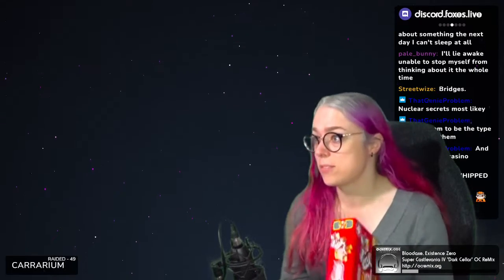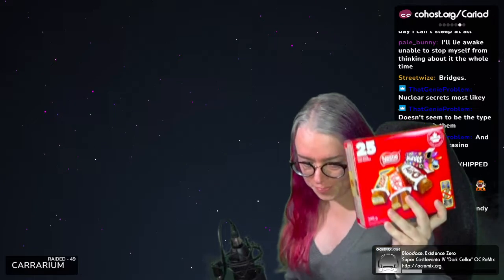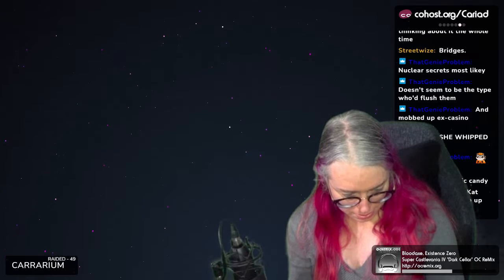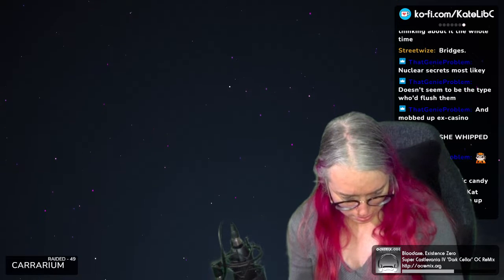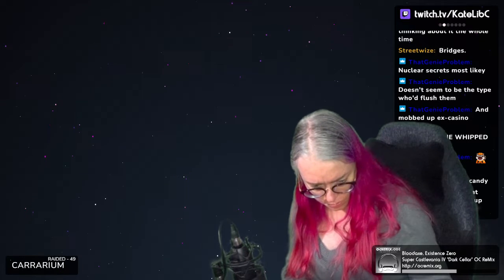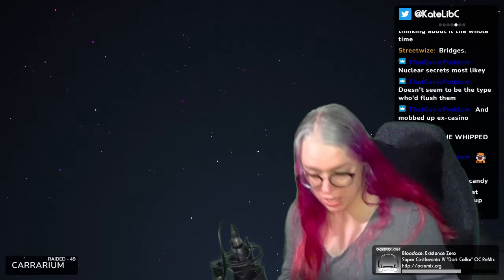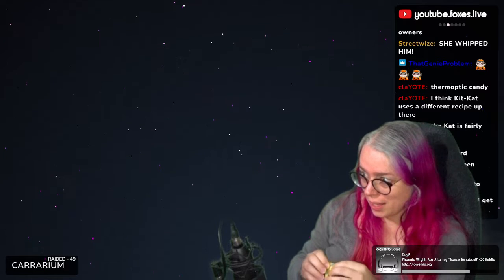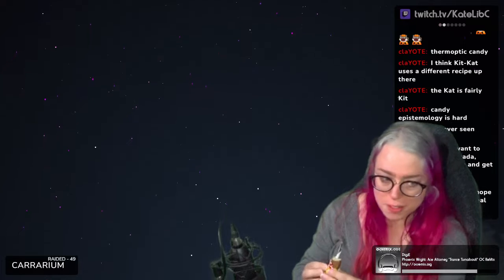Halloween Candy Taste Test - October 28, 2022